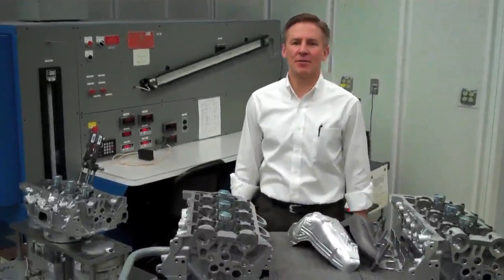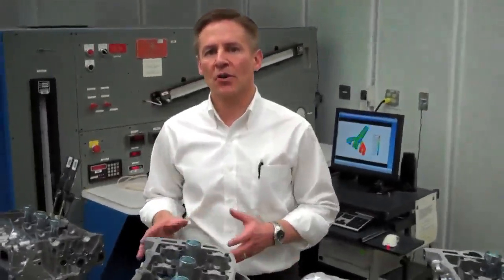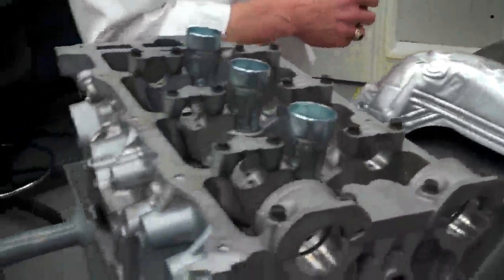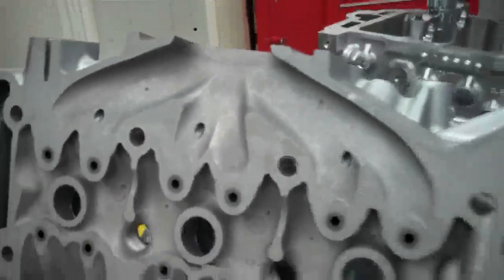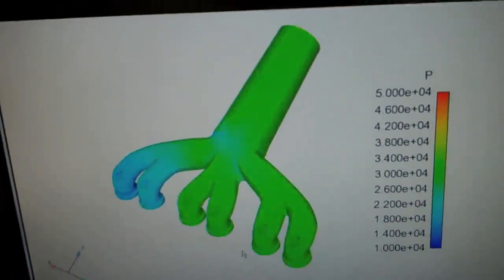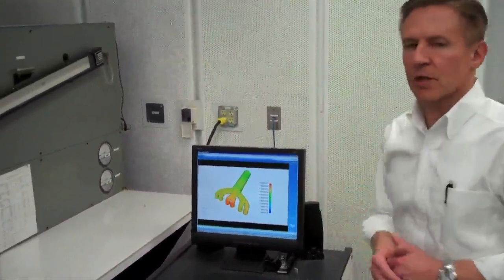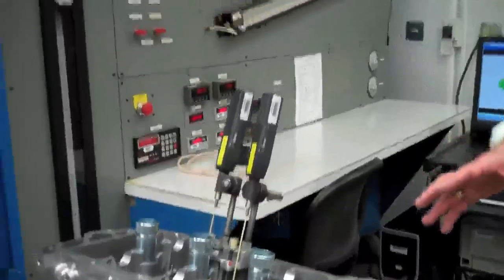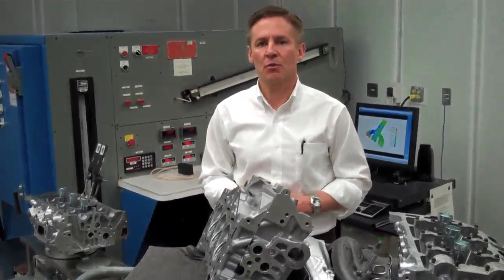Camaro Integrated Exhaust Manifold-1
SOURCE: GENERAL MOTORS
In auto production, more power, better fuel economy and fewer emissions rarely appear together. But the 2012 Camaro 3.6L direct injection V6 engine achieves all three by combining the exhaust manifold with the cylinder head into a single aluminum casting.